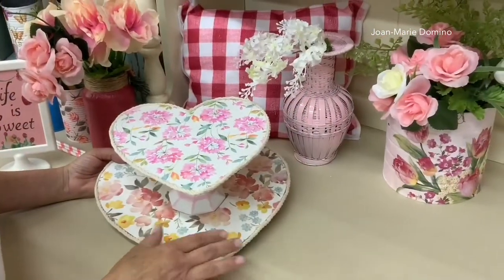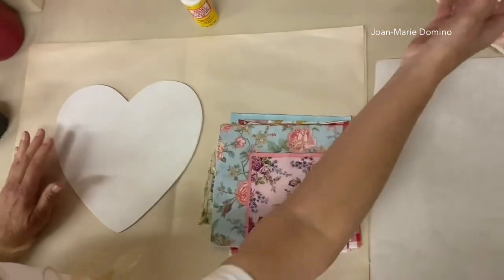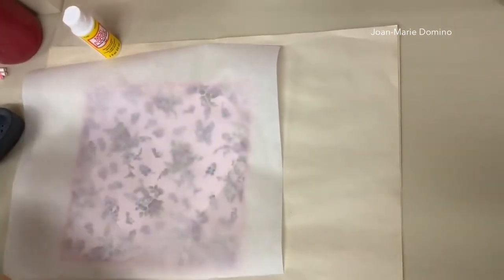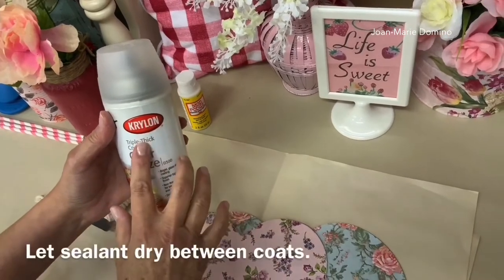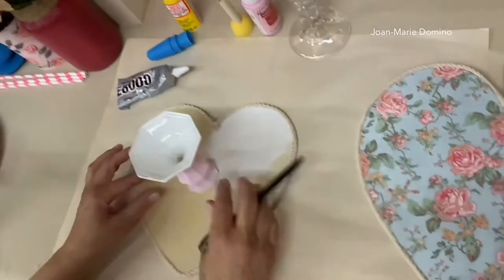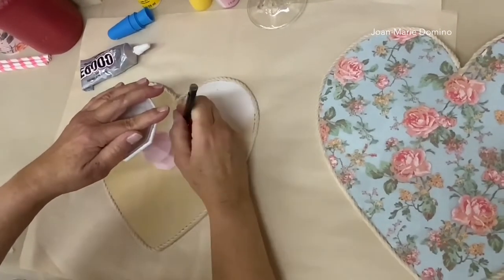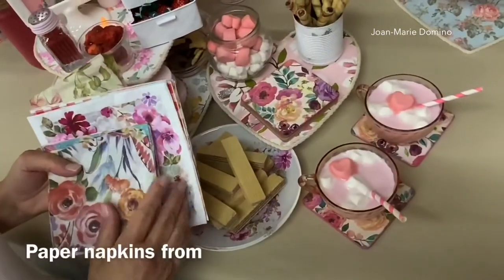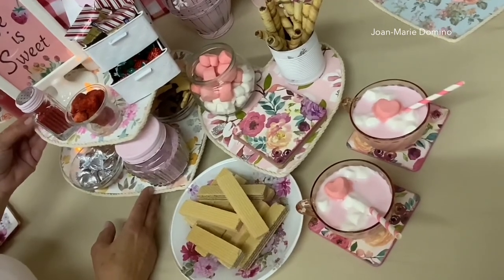DECOUPAGE a COZY & SWEET-TREATS COCOA BAR / GENIUS MOD PODGE NAPKIN “iron-on” METHOD | GREAT TIPS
I finally added a little beverage bar in my kitchen! Instead of the average round ones, I made a heart shaped bar! It was fun, easy and just about everything came from the Dollar Tree! I used the decoupage Mod Podge technique! I take you step by step  so you can make one for your kitchen too! -Joan

Visit Vippies Designs and check out their fantastic selection of paper napkins for decoupage! Like and follow Vippies on Facebook/Instagram!

Please consider purchasing thru these links!
These are some of my favorite things I make a little money and it doesn’t cost you any more! Thank you! Thank you!

Mod Podge Decoupage Glue
Mod Podge Extreme Glitter Paint
Brushes - Dollar Tree, craft and hobby stores
Sponge Pouncer
Water Brush
Rustoleum Chalky Paint in Ivory and White - Home Improvement Paint Stores
Rub ‘n Buff Gold Paste
Rustoleum/Krylon Thriple Thick Spray Sealant - Home Improvement Centers and Craft Stores
Cricut Crafting Iron I HIGHLY RECOMMEND!
E6000 glue
Gorilla Glue Sticks